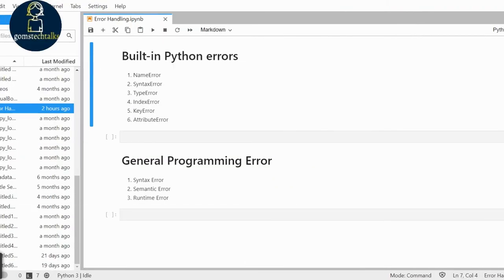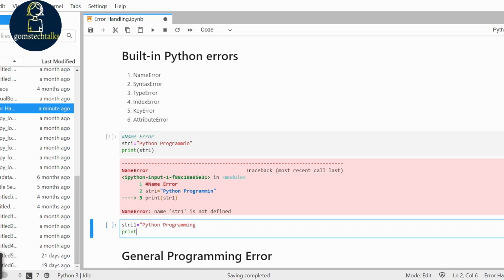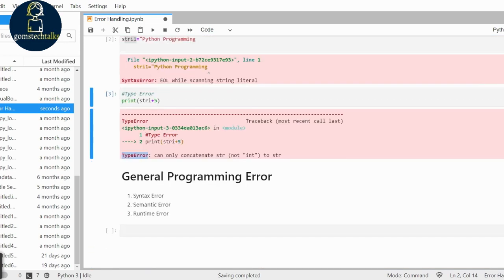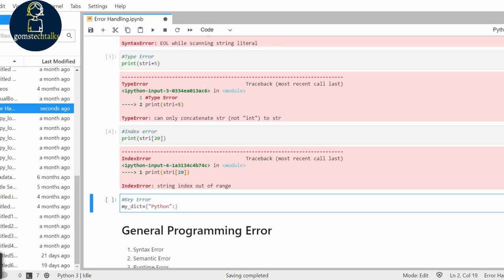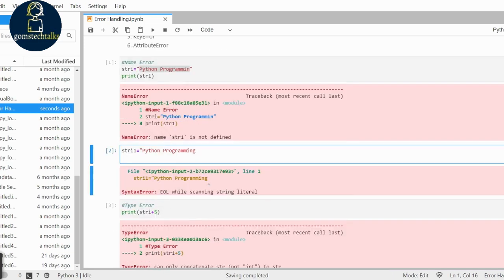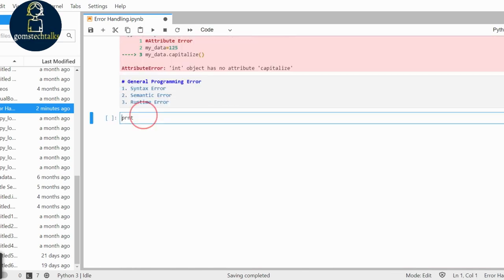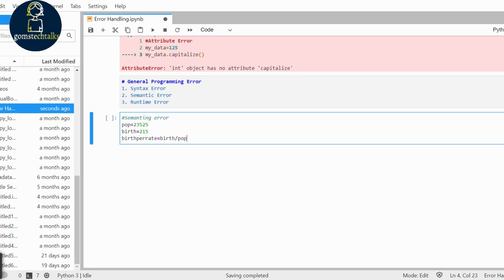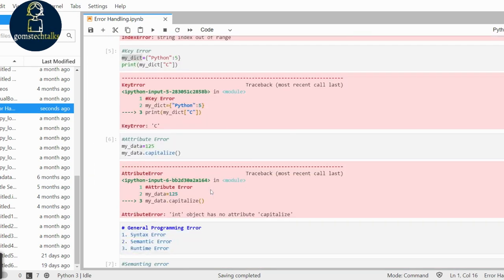Types of Errors in Python Programming | Handling Errors in python | various types of Error in Python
Types of Errors in Python Programming | Handling Errors in python | various type of Errors in Python

Types of Errors in Python Programming

Handling errors in python

Indentation error in python.

      This video is part of python tutorial for beginners.

       In this video,I have explained about types of errors in python programming.